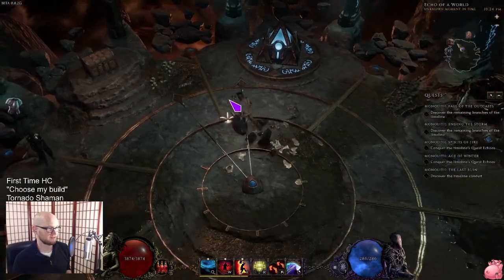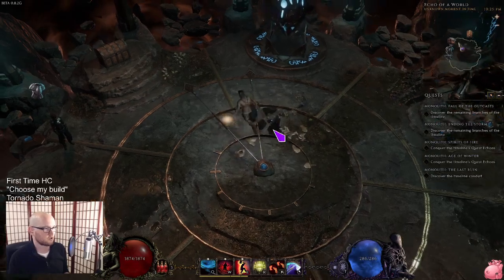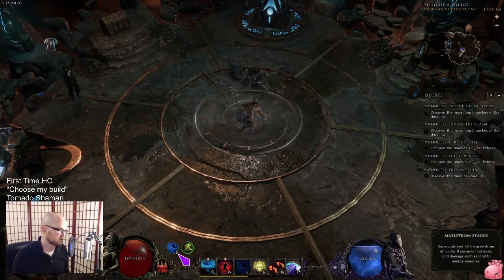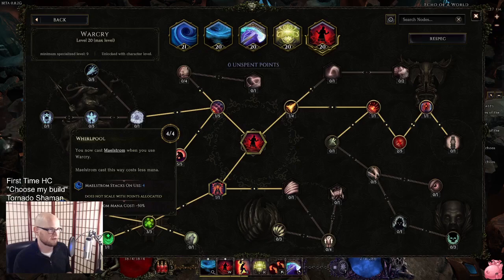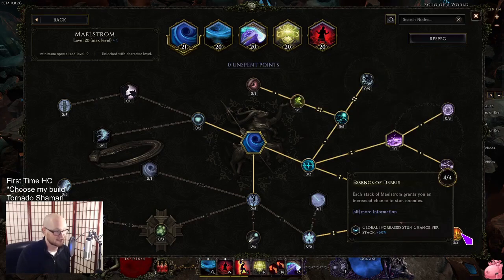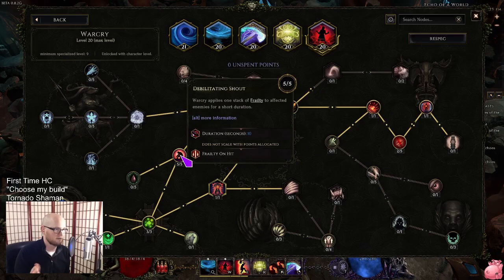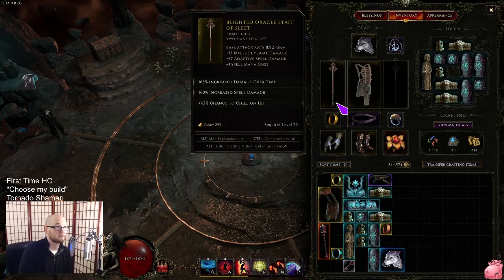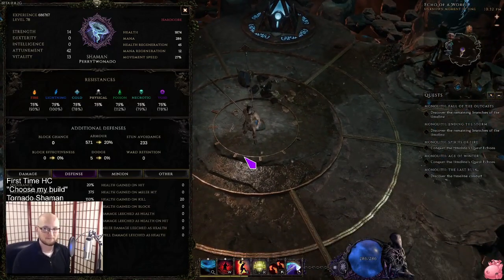[Last Epoch] Choose my Build! "Eye of the Storm" Tornado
The gauntlet has been laid:
Can I bring a Tornado Shaman to the endgame by defeating all bosses in Empowered Monoliths?

Edit: YEP! Playable build, but definitely just a proof of concept.

Tornado highlights a few things about the current state of Last Epoch (0.8.2):
It's Phys damage over time, so it doesn't benefit from "Ele Damage Over Time".
"Armor Shred" is available instead of "Fire Res Shread", but Armor does not mitigate DOT.
All three mastery trees offer very little in terms of support for scaling Tornado's damage.

Kinda feels like Tornado is the build that the developers forgot about, at least for now :-p